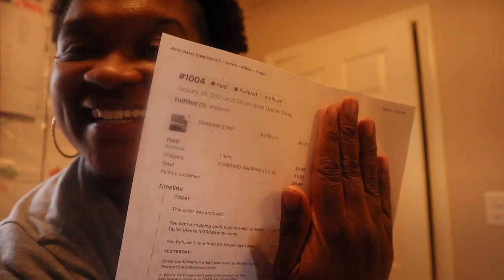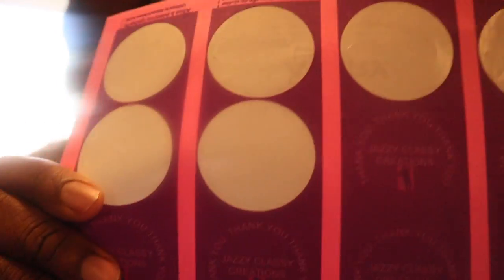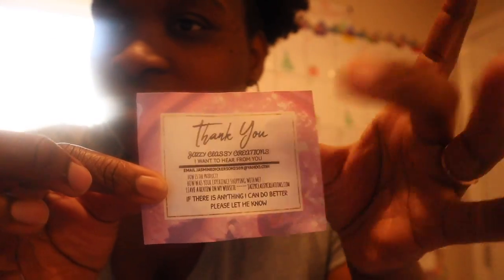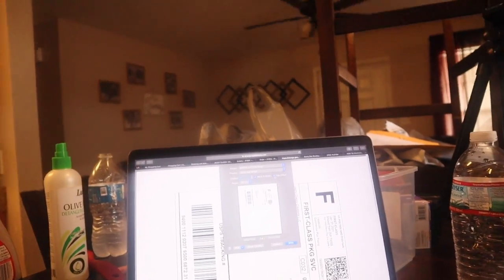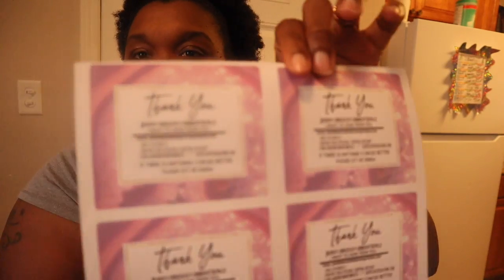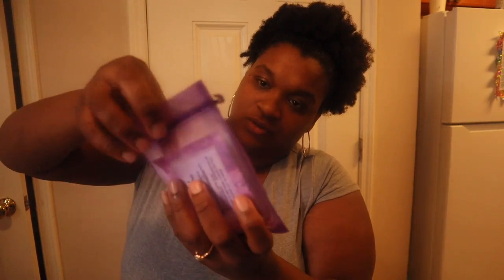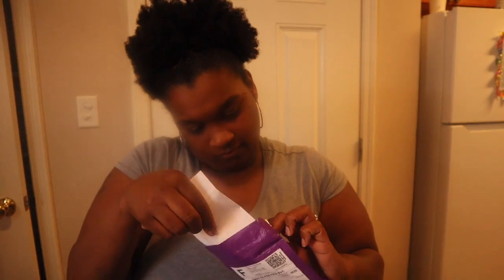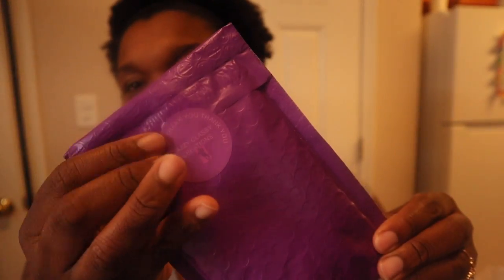ENTREPRENEUR LIFE EPISODE 1 ||| PACKAGING ORDERS||| ONE ORDER TODAY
LIFE WITH JASMINE
I AM A MOTHER OF 4 BEAUTIFUL BABIES 2 BOYS AND 2 GIRL..
MY CHANNEL WILL FEATURE ALL THINGS A MOM HAS TO DO AND JUST FUN STUFF.
CHECK OUT OTHER CHANNELS
Jazzy Classy Creations LLC
@LIFEWITHJASMINE4 ( INSTAGRAM)
@CURT_JAZZ (TWITTER)
MUSIC PLAYED IN VIDEO!!!